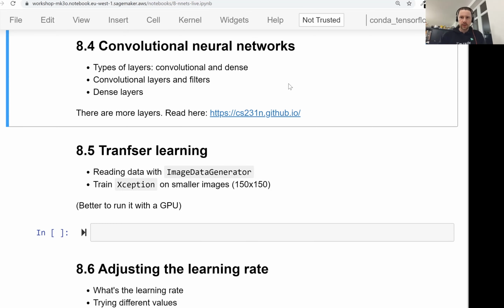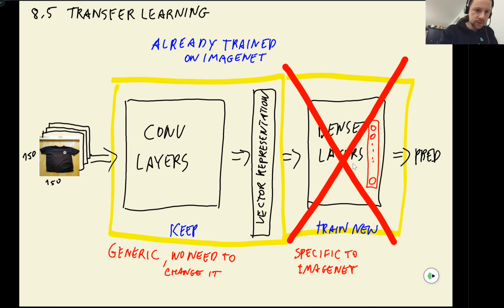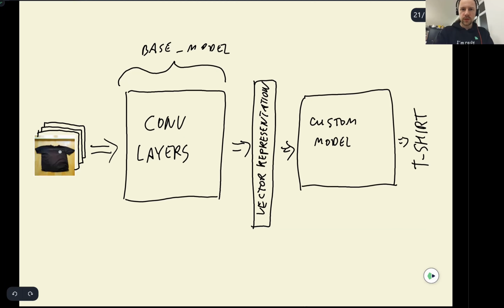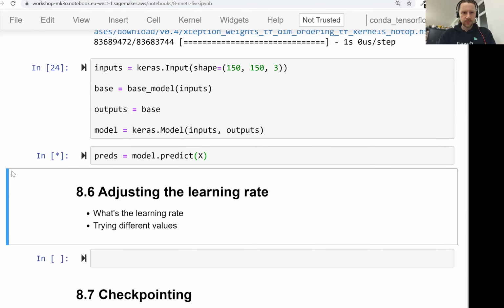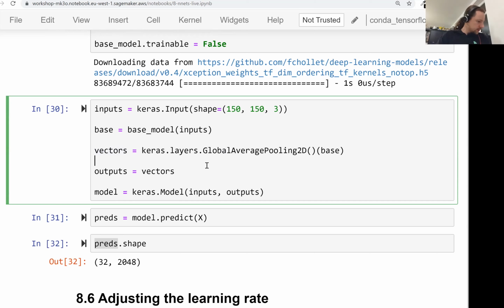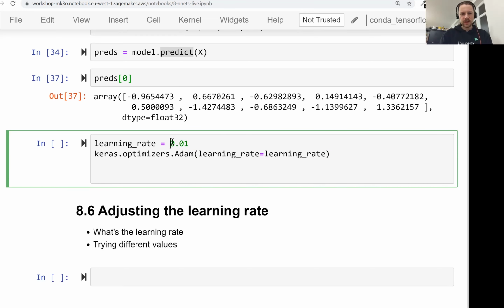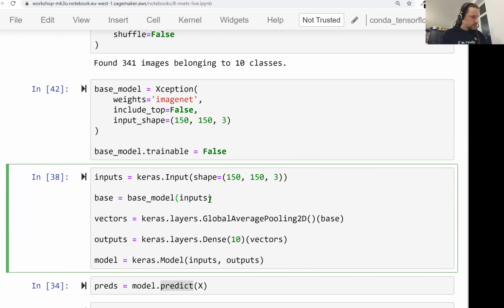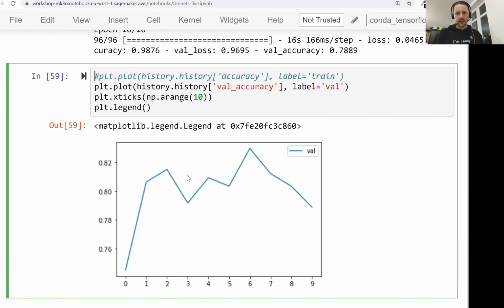ML Zoomcamp 8.5 - Transfer Learning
Timecodes:

00:00 Lesson 5: Transfer Learning with Pre-trained Neural Network
01:50 Transfer learning: reusing convolutional layers for training.
03:41 Pre-process input, read from directory, specify batch size.
05:41 Exploring image dataset classes and generator.
07:31 Multi-class classification with one-hot encoding.
09:31 Creating a base model for training.
11:45 Extracting vector representation from non-trainable model.
13:58 Creating and testing a Keras model.
15:47 Drawing 3D cube, converting to vector.
17:45 Converting 3D/2D to 1D using pooling.
19:51 Building neural network with functional style.
21:45 Pooling and dense layer for predictions.
23:27 Optimizers in Keras: Adam recommended default algorithm.
25:17 Optimizing neural network with loss evaluation.
26:58 Using row scores for stable predictions.
28:45 Training model with fit method and epochs.
30:35 Training model and analyzing accuracy fluctuations.
32:49 Training accuracy reaches almost 1, overfitting observed.